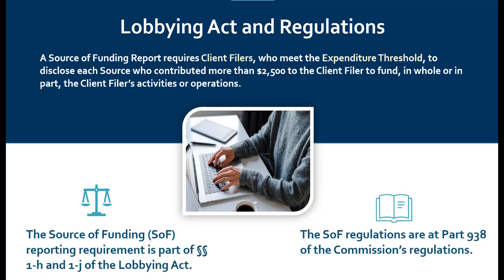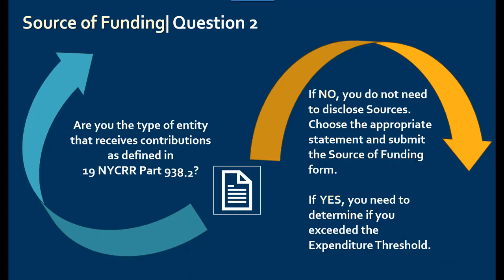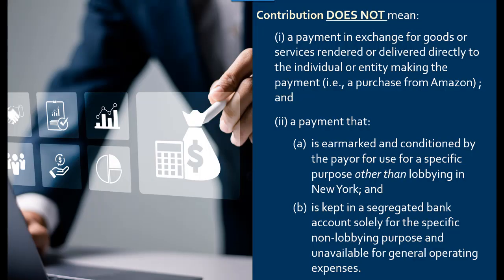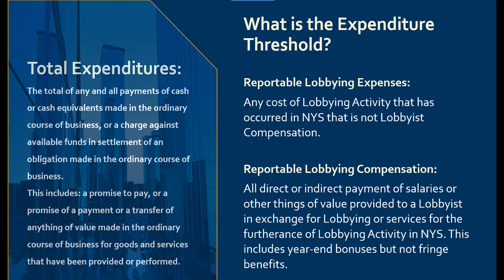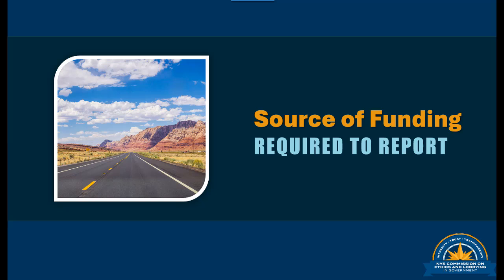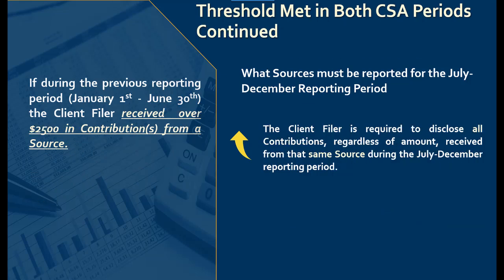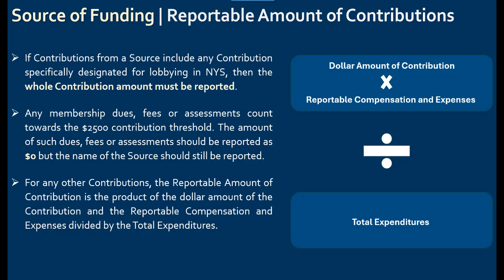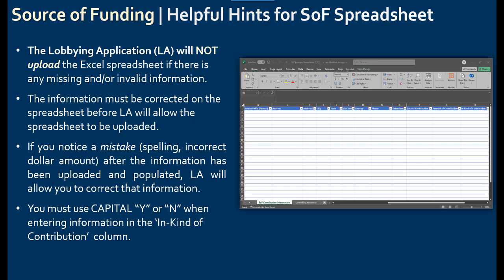LA Basics: Understanding Lobbying - Source of Funding FINAL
The Understanding Lobbying - Source of Funding Training provides step-by-step instructions on how determine if a client filer is required to disclose sources of funding and how to do so.